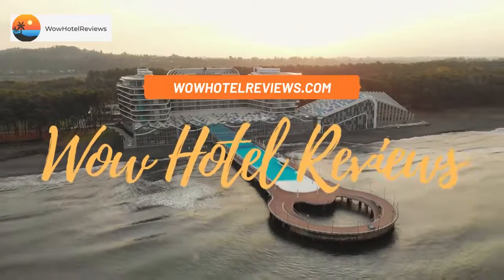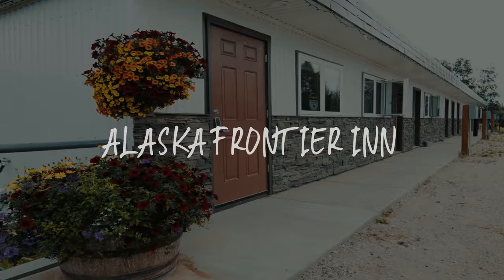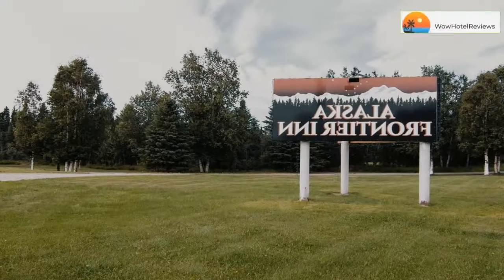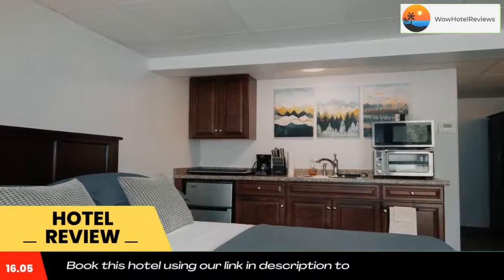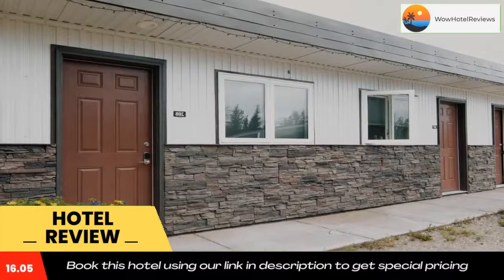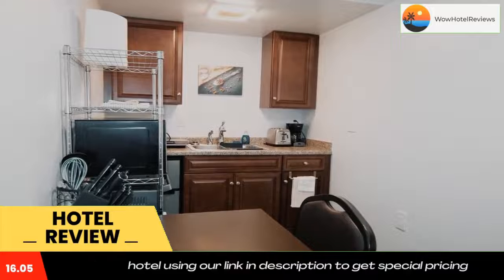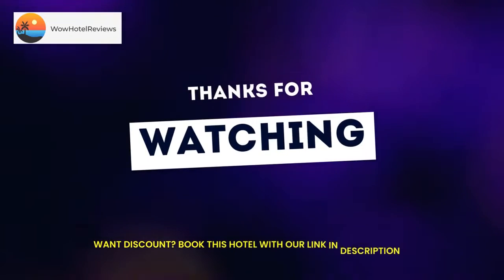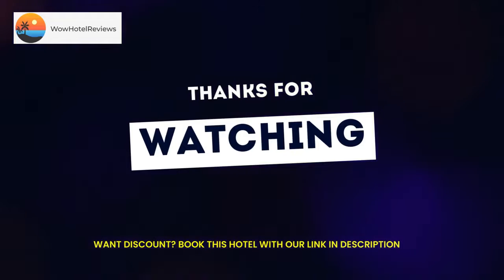Alaska Frontier Inn Review - Delta Junction , United States of America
Alaska Frontier Inn

 Alaska Frontier Inn
Alaska Frontier Inn is offering accommodations in Delta Junction. The property is located 3.9 miles from Delta Junction Airport, 4 miles from Arctic Angel Airport and 4.6 miles from Big Delta. The property provides a shared kitchen and free WiFi throughout the property.
All guest rooms in the motel are equipped with a seating area, a flat-screen TV with satellite channels, a kitchen, a dining area and a private bathroom with free toiletries, a shower and a bath. Alaska Frontier Inn has certain units with garden views, and every room includes a coffee machine. At the accommodation every room has bed linen and towels.
Guests at Alaska Frontier Inn can enjoy a continental breakfast.
Allen Army Air Field is 8.8 miles from the motel, while Wingsong Estates Airport is 11 miles away. The nearest airport is Fairbanks International Airport, 96 miles from Alaska Frontier Inn.